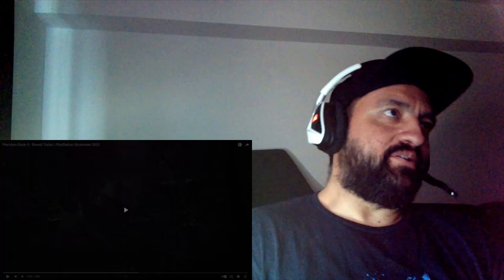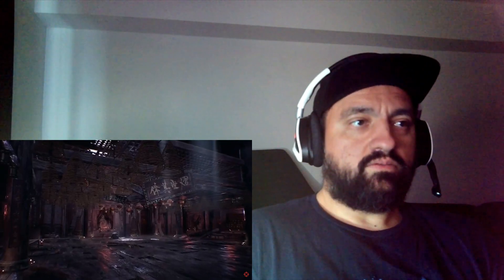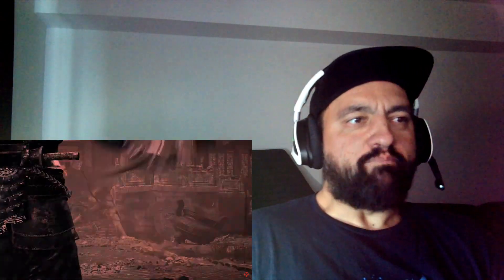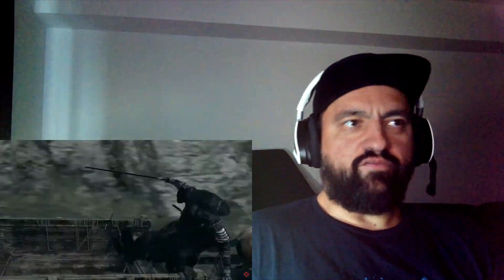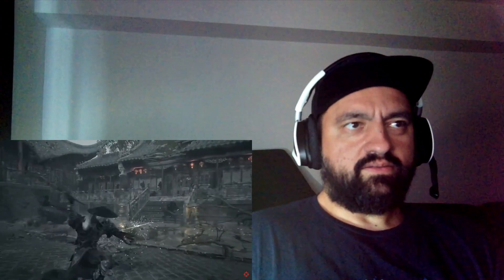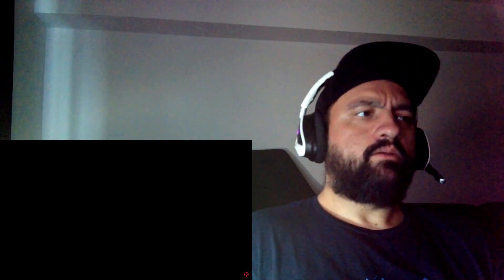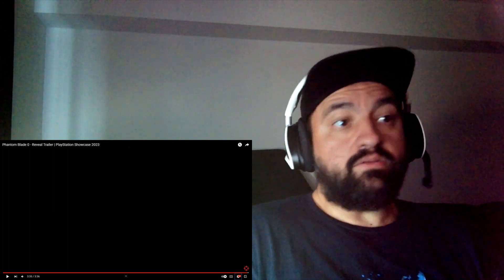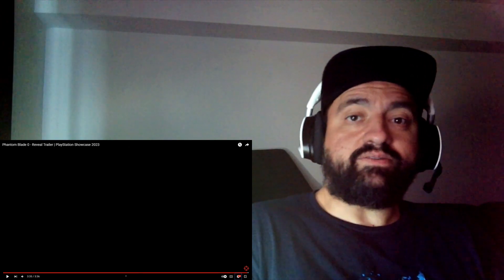Phantom Blade 0 - Reveal Trailer | PlayStation Showcase 2023 - Reaction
Wow, what a pleasant surprise! Looks awesome!